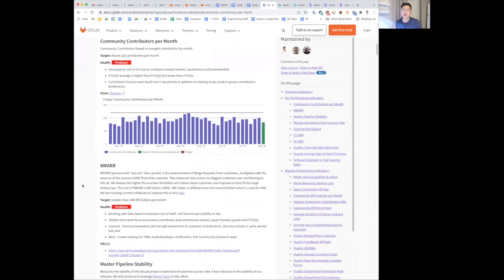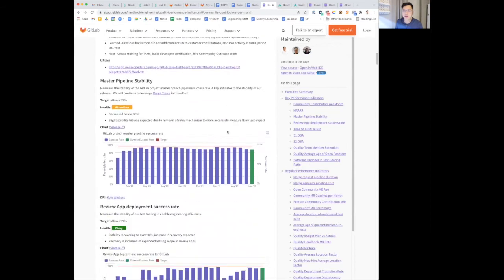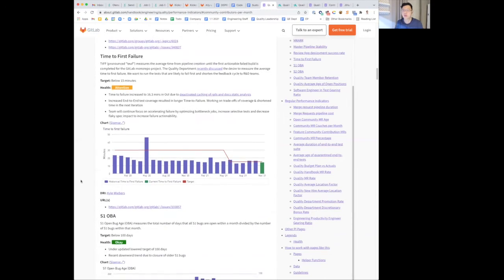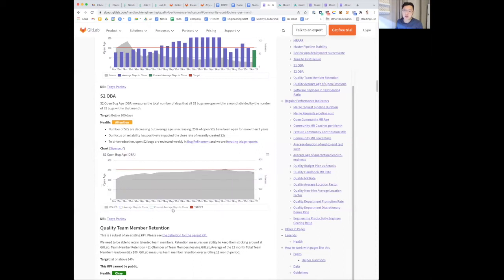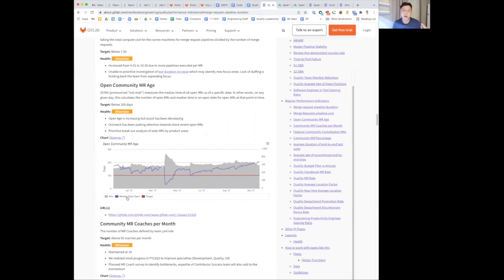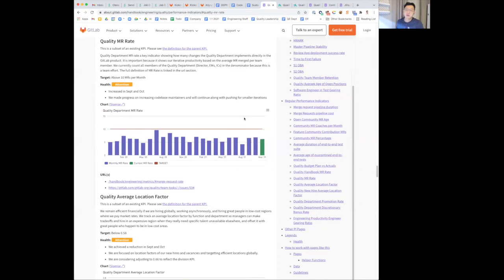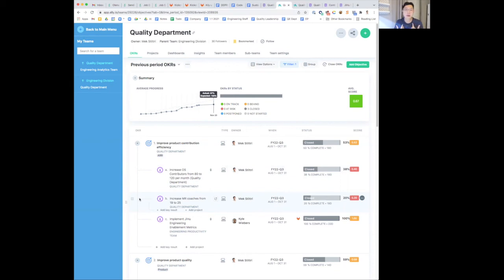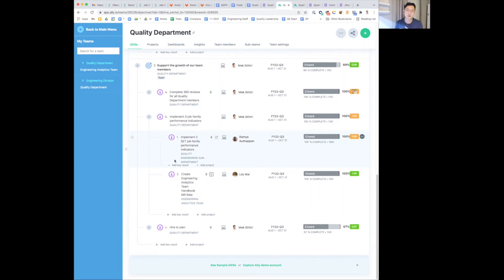Quality Department Nov 2021 Key Review Prep